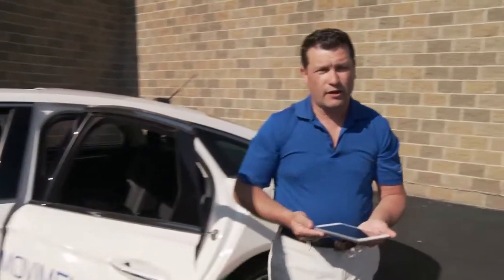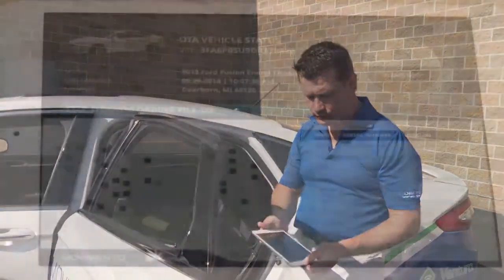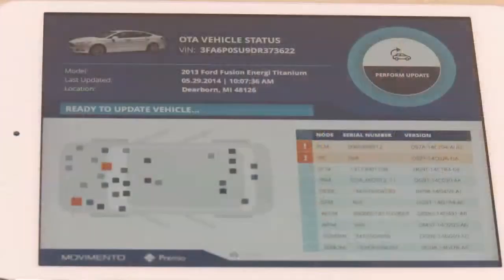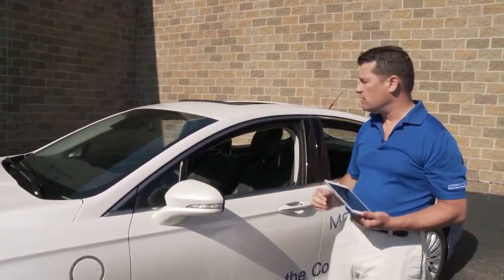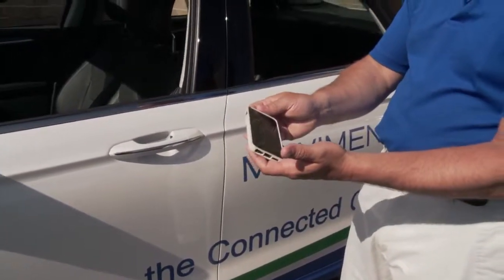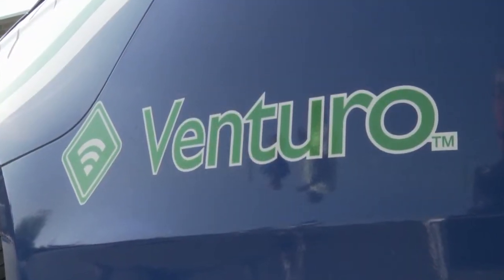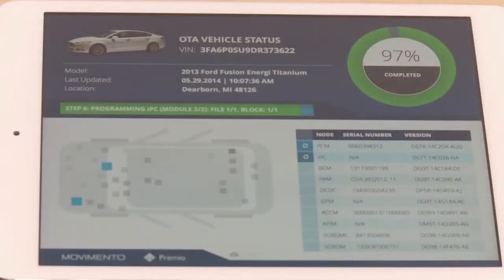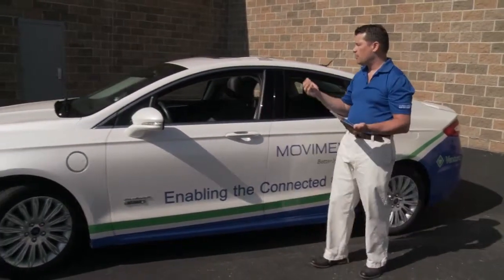Movimento Venturo Remote Over The Air Update 6 12 14